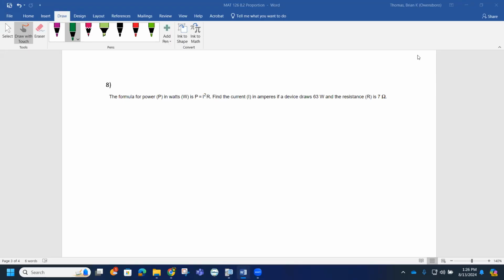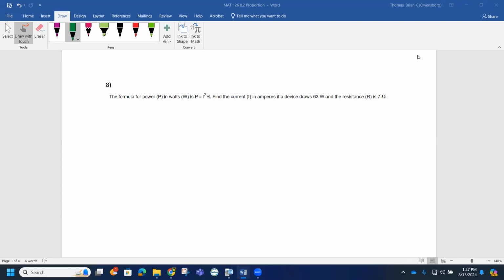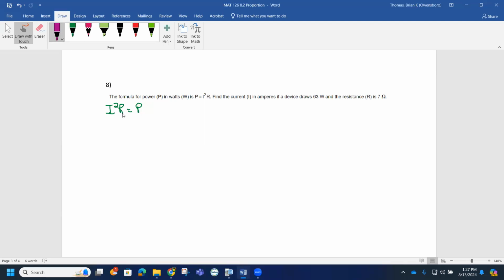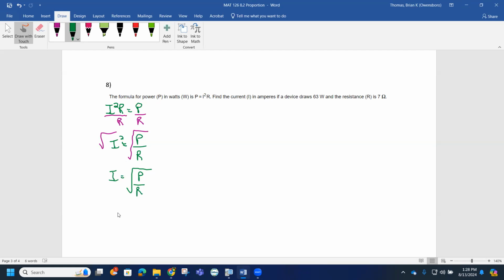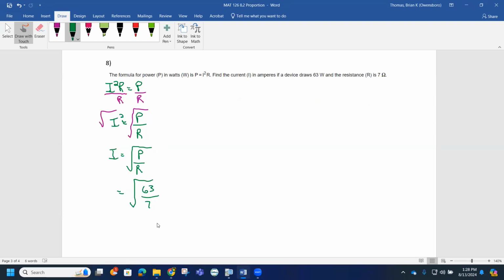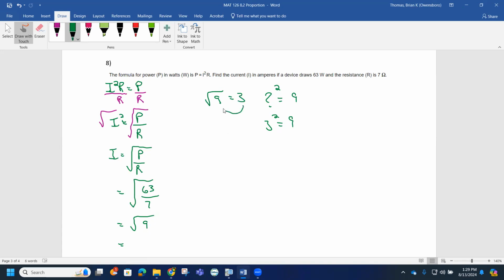126 U1 8.2.8